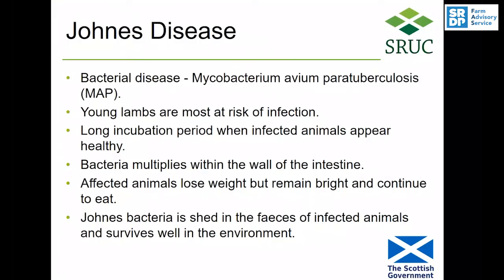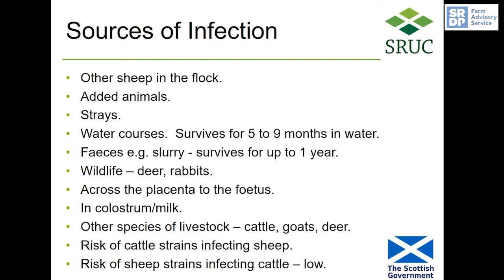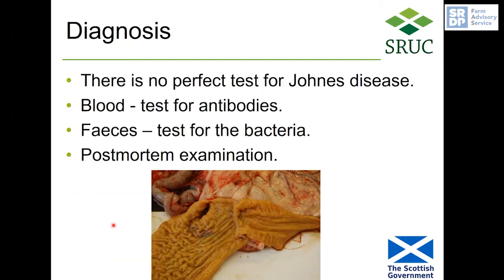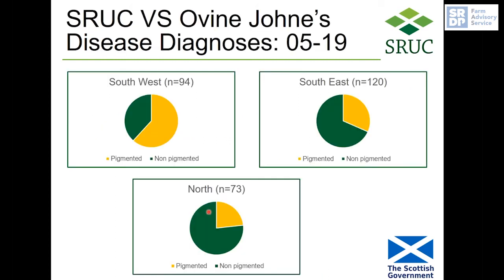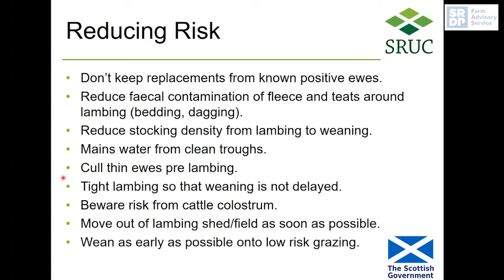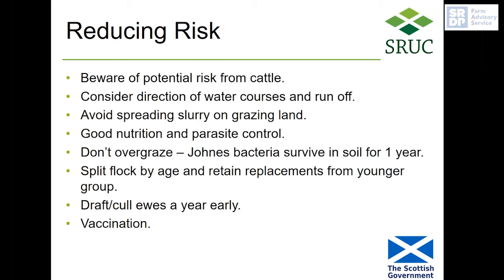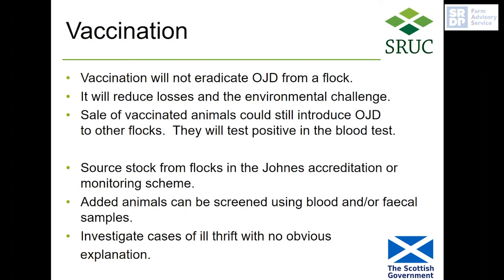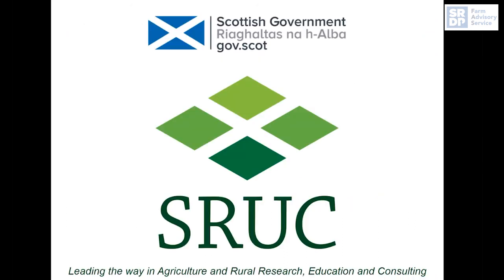Ice-berg Diseases in Sheep - Ovine Johnes Disease (OJD)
Johnes – Ovine Johnes Disease (OJD) was first described in 1985. OJD is a condition caused by the bacterium “Mycobacterium avium spp. Paratuberculosis” (MAP). Johne’s is a condition which affects all ruminants, although not in the same way. OJD is a chronic condition which is responsible for causing a reduction in productivity, immunity and fertility.  Research by the University of Glasgow also indicates that mortality rates are significantly higher (4-12%) within infected flocks in comparison to healthy flocks (1-2%). There is no perfect test to diagnose Johnes in a live animal – however, a licenced vaccine is available in the UK which can reduce both the severity of clinical signs and subsequent mortality rate.